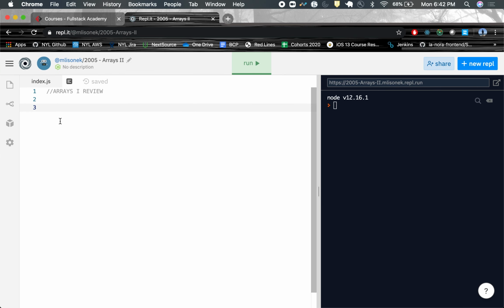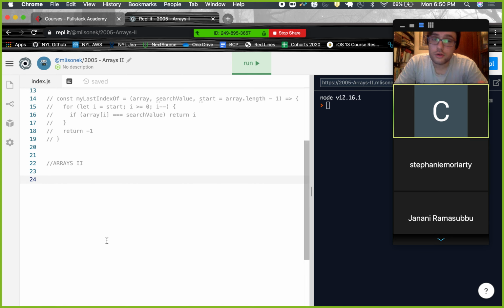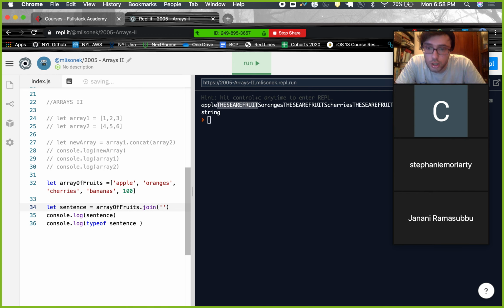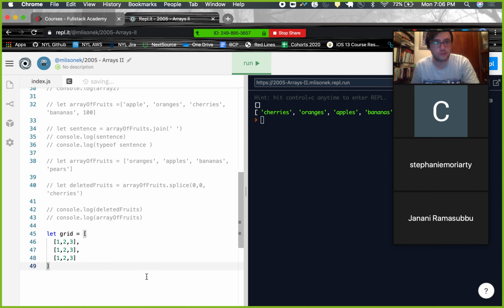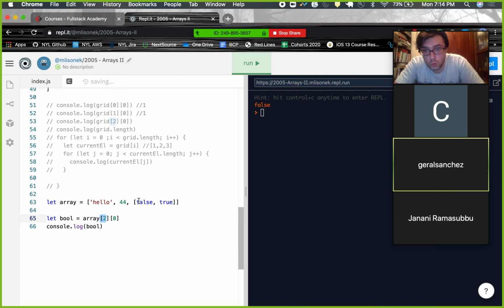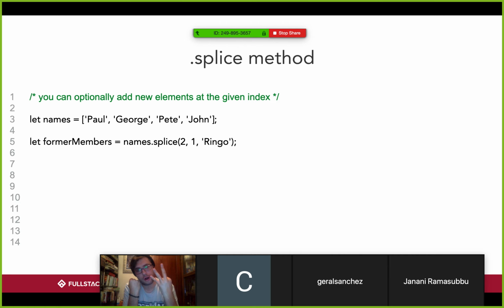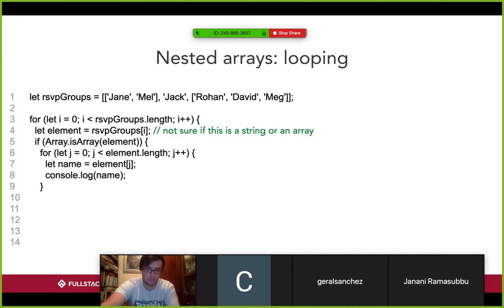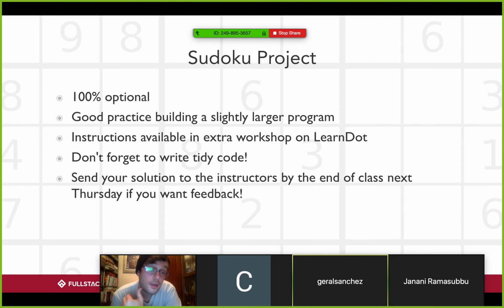2005 Arrays II